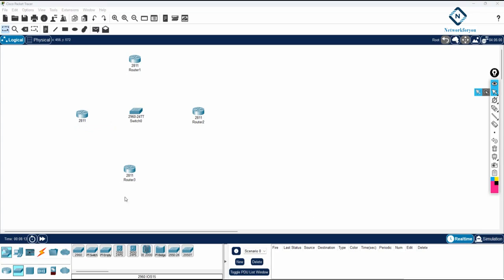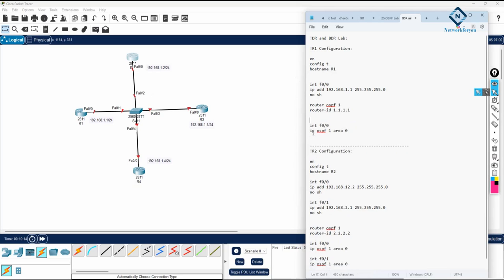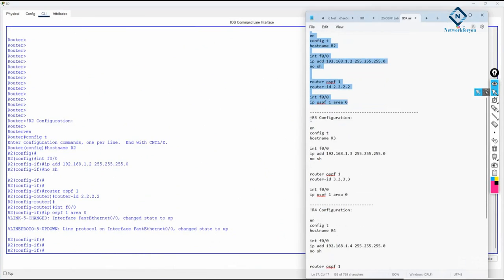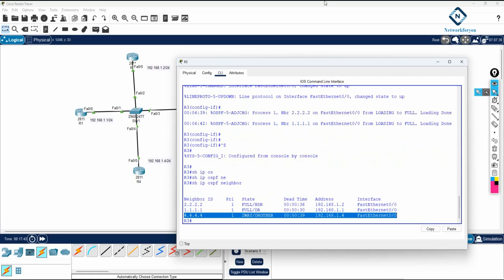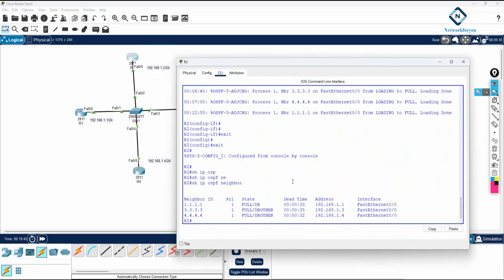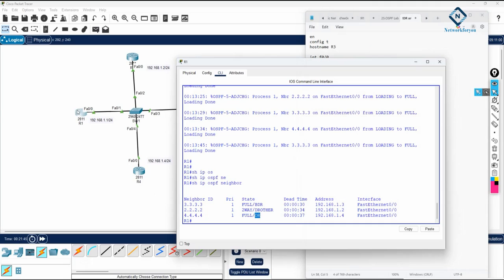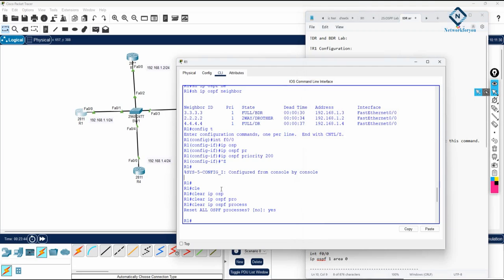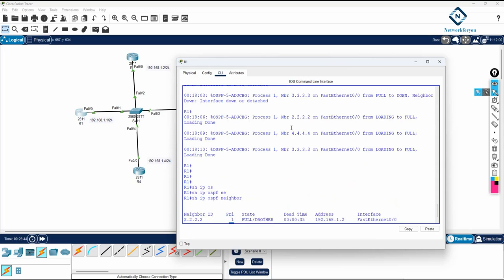How DR and BDR and selected in OSPF? | Packet tracer lab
Hello Everyone,

In this video we are going to discuss How DR and BDR and selected in OSPF?
Thanks.

About us:
Thanks